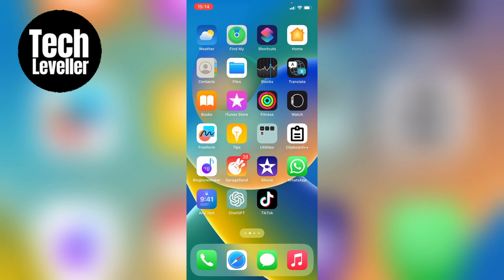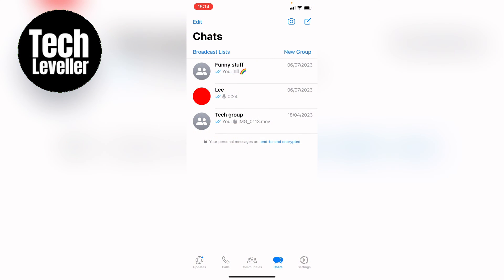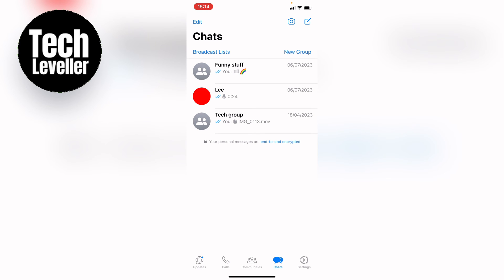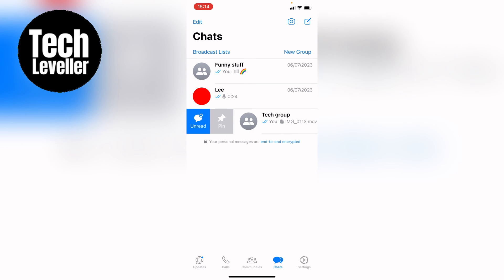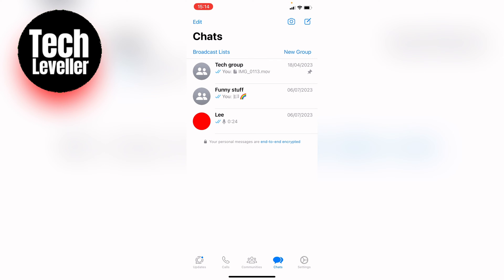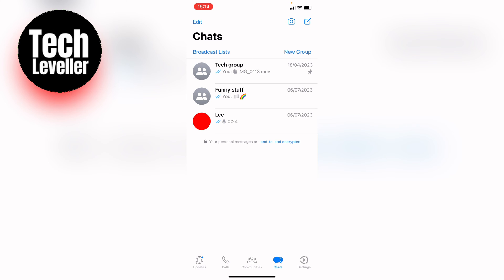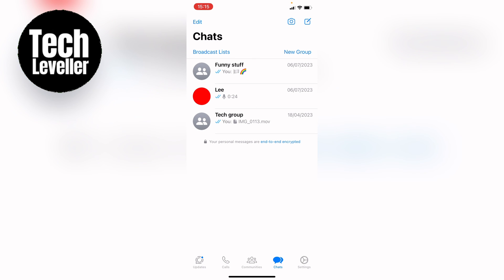How to Pin WhatsApp Chat in iPhone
In todays quick iPhone guide video I'm going to show you How to Pin WhatsApp Chat in iPhone.